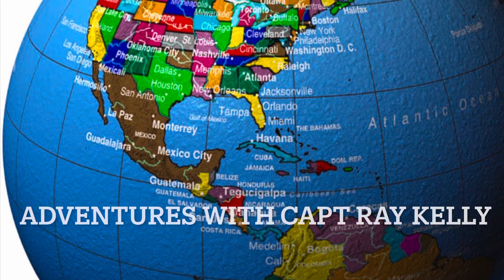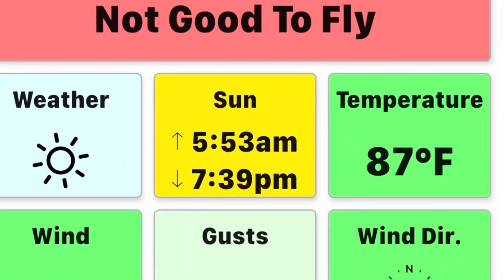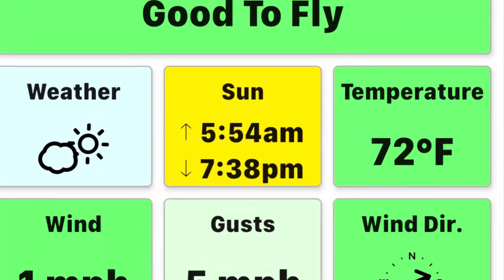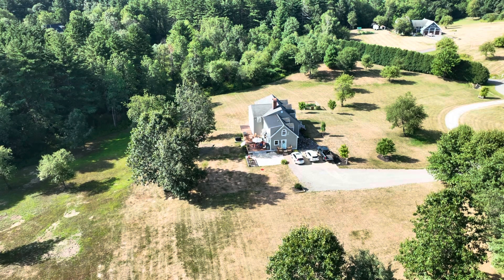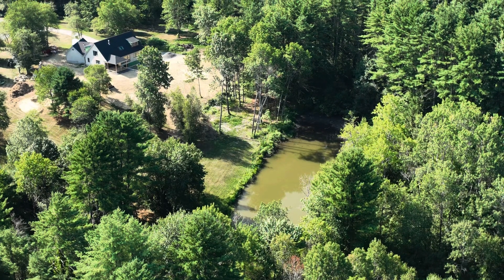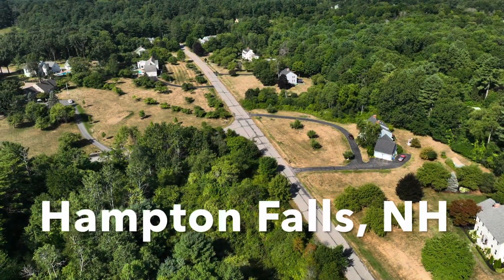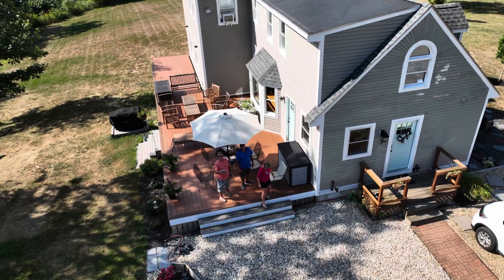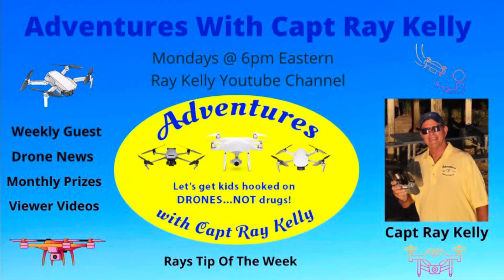Adventures 487-Mavic 3 Flight over the 10 Acre Cotton Homestead in Hampton Falls, NH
I gave a quick drone flying lesson while visiting our Nephew Jim Cotton and his wife, Jean.  I demonstrated flying my Mavic 3 over their beautiful house on 10 acres of property.  Jim is now thinking about buying a DJI drone.  We even go to Skip’s Hamburgers in Merrimac, MA in this video.  Enjoy the video.

This channel supports America’s Finest Foundation which supports Law Enforcement and abused children.  See AmericasFinestFoundation.org.

Pilot Institute offers excellent Part 107 and Pilot courses.  See PilotInstitute.com.